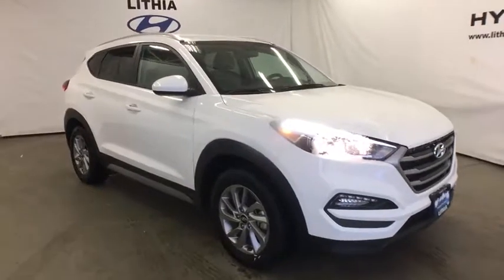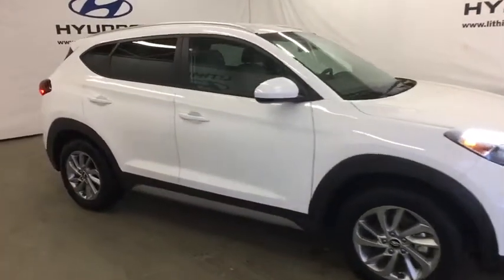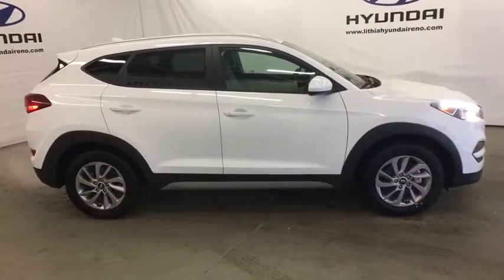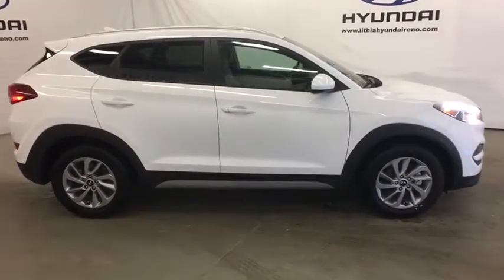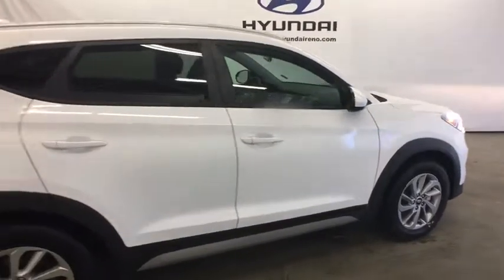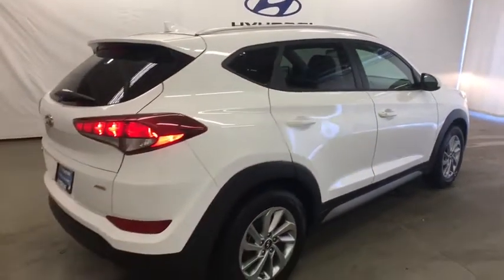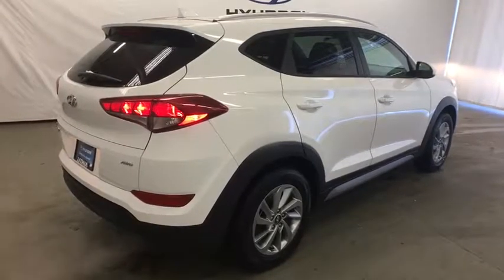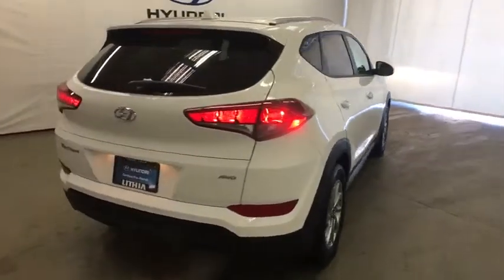2018 Hyundai Tucson Reno, Carson City, Northern Nevada, Sacramento, Roseville, NV JU609309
Used 2018 Hyundai Tucson available in Reno, Nevada at Lithia Hyundai of Reno. Servicing the Carson City, Northern Nevada, Sacramento, Roseville, NV area
2018 Hyundai Tucson SEL AWD - Stock#: JU609309 - VIN#: KM8J3CA4XJU609309

CARFAX 1-Owner. $1000 below Kelley Blue Book! EPA 26 MPG Hwy/21 MPG City! Heated Seats iPod/MP3 Input Bluetooth Smart Device Integration Satellite Radio Aluminum Wheels OPTION GROUP 01 Back-Up Camera All Wheel Drive CLICK ME! KEY FEATURES INCLUDE: All Wheel Drive Heated Driver Seat Back-Up Camera Satellite Radio iPod/MP3 Input Bluetooth Aluminum Wheels Smart Device Integration Heated Seats. Rear Spoiler MP3 Player Keyless Entry Privacy Glass Steering Wheel Controls. OPTION PACKAGES: OPTION GROUP 01. Hyundai SEL with DAZZLING WHITE exterior and GRAY interior features a 4 Cylinder Engine with 164 HP at 6200 RPM*. EXPERTS REPORT: Edmunds.coms review says Take the Tucson on a twisty mountain road and it feels confident and sure-footed. Body roll is kept under control and midcorner bumps have little effect on its composure.. Great Gas Mileage: 26 MPG Hwy. AFFORDABLE: This Tucson is priced $1000 below Kelley Blue Book. PURCHASE WITH CONFIDENCE: CARFAX 1-Owner MORE ABOUT US: Lithia Hyundai of Reno sells new Hyundais certified pre-owned Hyundais and used cars trucks and SUVs! We have excellent finance options as low as 0% on select models in addition to all avilable Hyundai incentives and rebates! We also specialize in second chance financing! We are located in Northern Nevada at 2620 Kietzke Ln. Our hours are Monday-Saturday 8: 30am - 8pm and Sundays 10am - 6pm. 100% customer satifaction is our priority! Price does not include $449 Dealer doc fee taxes and license fees. Price contains all applicable dealer incentives and non-limited factory rebates. You may qualify for additional rebates; see dealer for details.